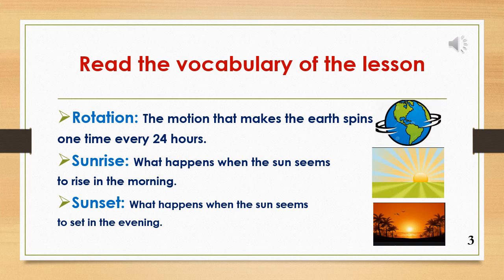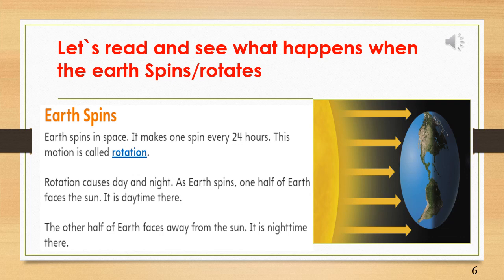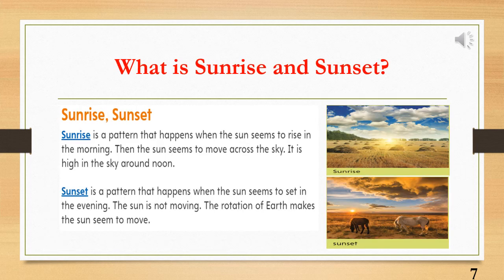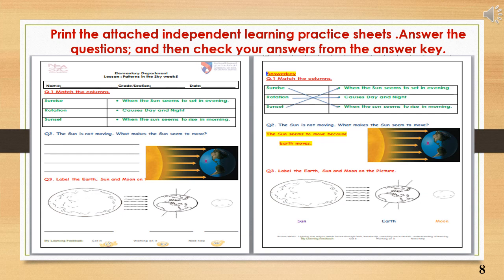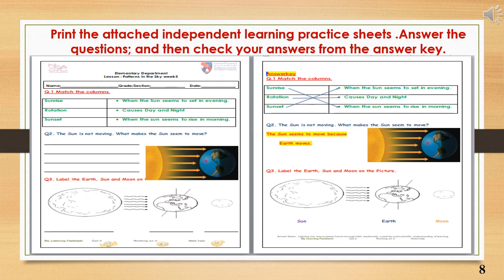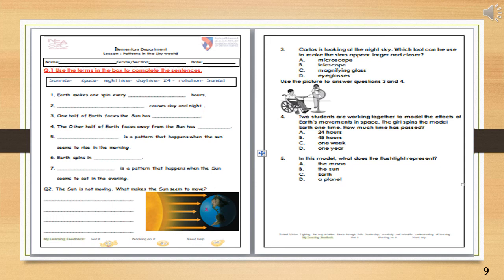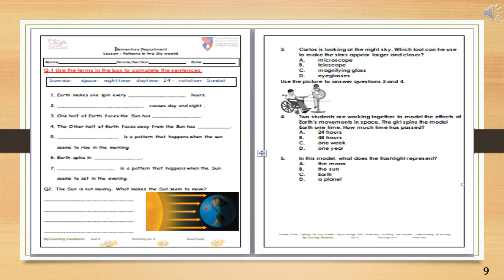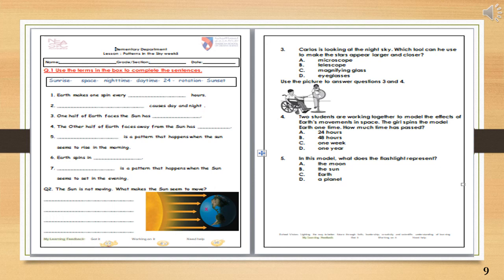Grade 1 - Science - Patterns in the Sky - Video - 19 - 23 April